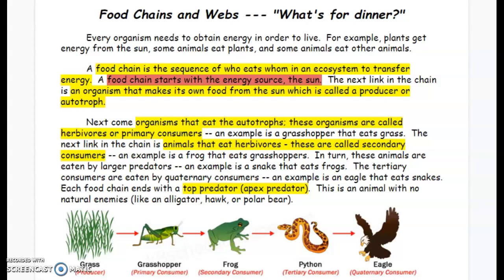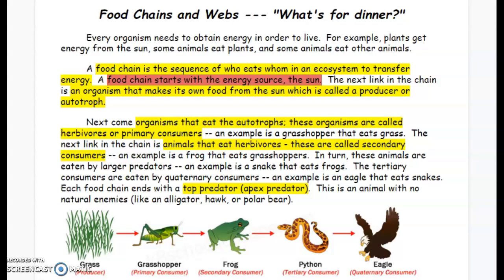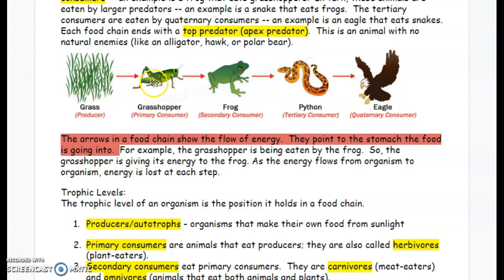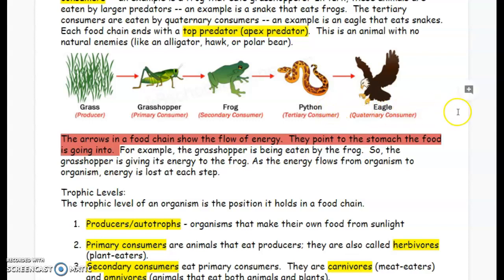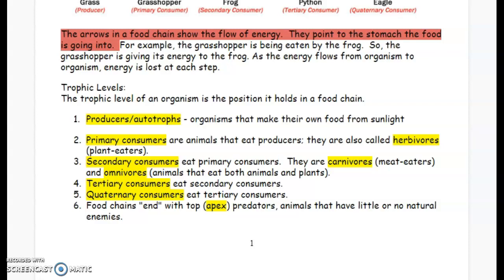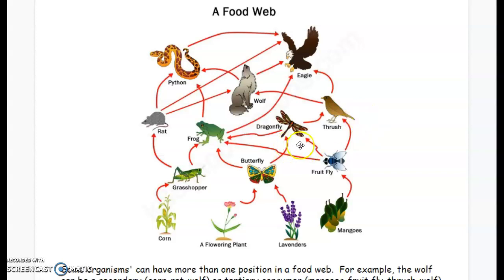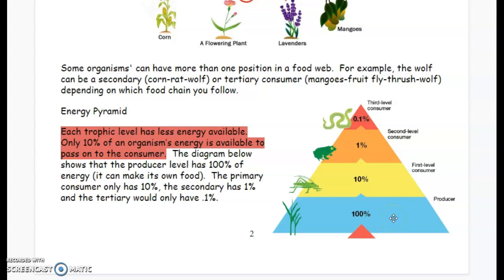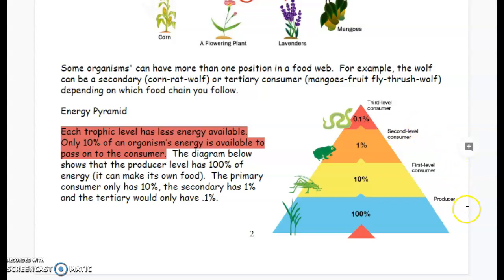Food Chains and Webs Collab